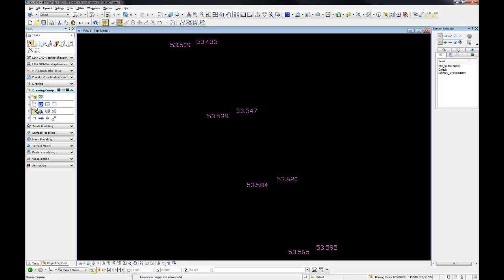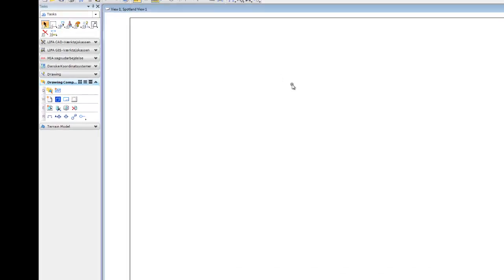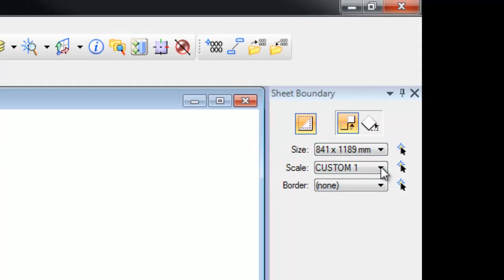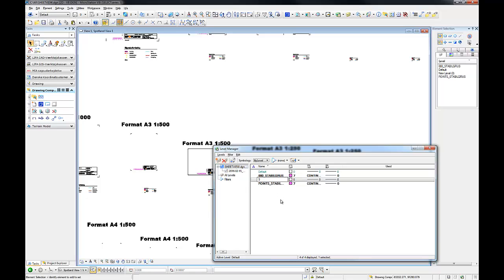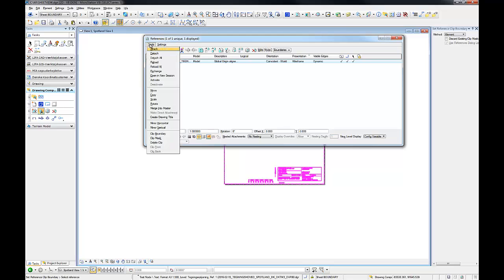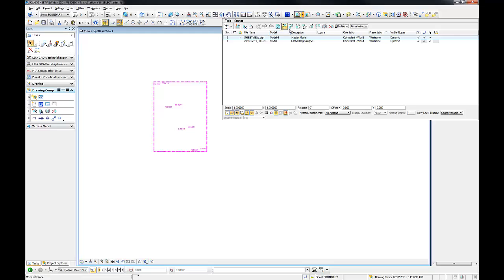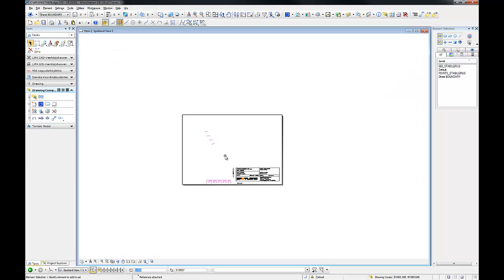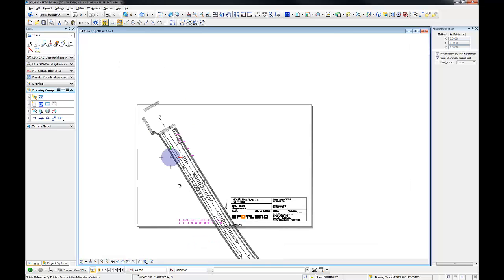How to create a Sheet view in microstation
Easy way to create a sheet view in Microstation. The equivalent of a presentation in Autocad, or working in paper space.